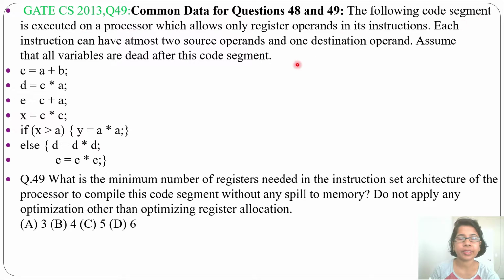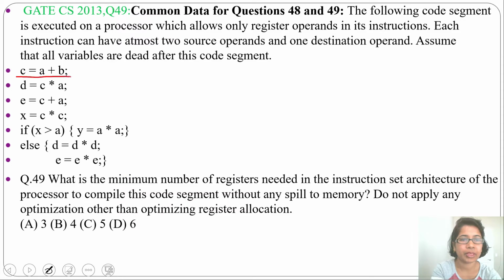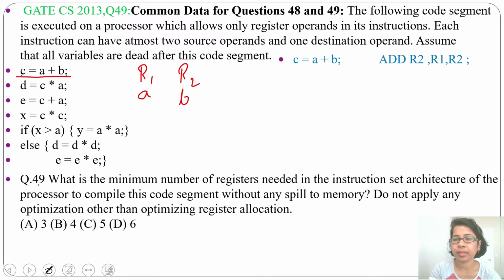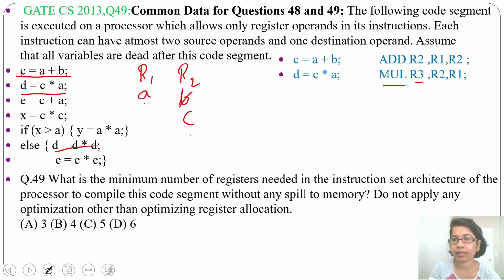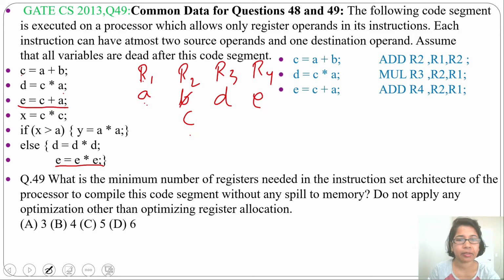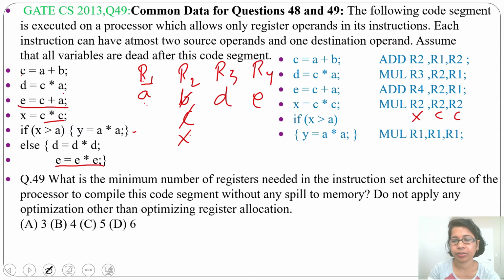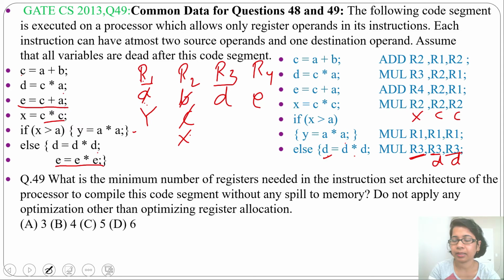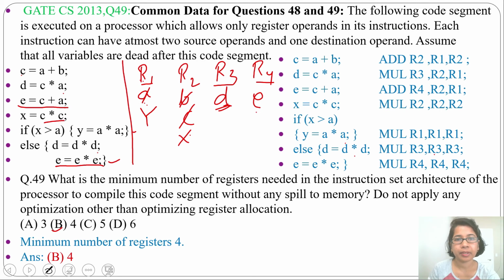GATE CS 2013,Q49: What is the minimum number of registers needed in the instruction set architecture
GATE CS 2013,Q49:Common Data for Questions 48 and 49: The following code segment is executed on a processor which allows only register operands in its instructions. Each instruction can have atmost two source operands and one destination operand. Assumethat all variables are dead after this code segment.
d = c * a;
e = c + a;
x = c * c;
if (x  a) { y = a * a;}
else { d = d * d;
Q.49 What is the minimum number of registers needed in the instruction set architecture of the processor to compile this code segment without any spill to memory? Do not apply any optimization other than optimizing register allocation.
Ans: (B) 4